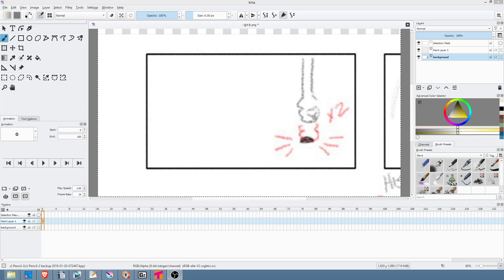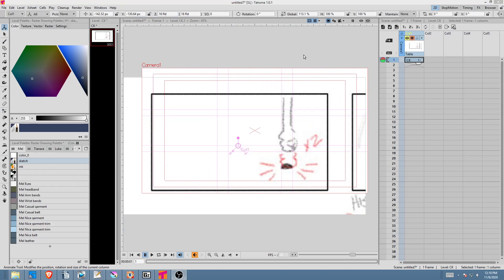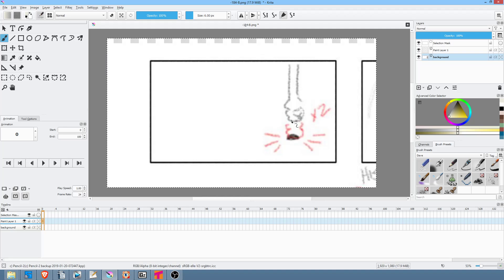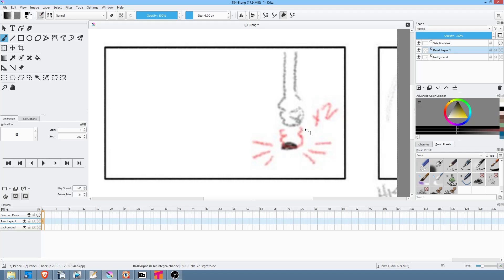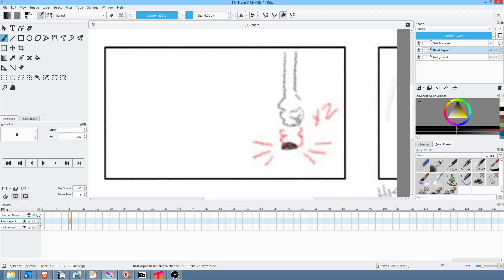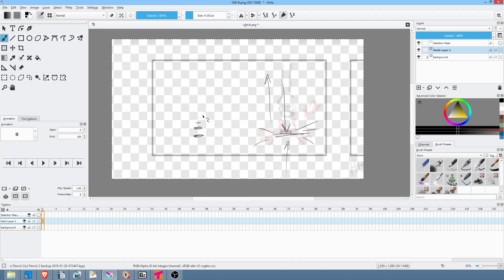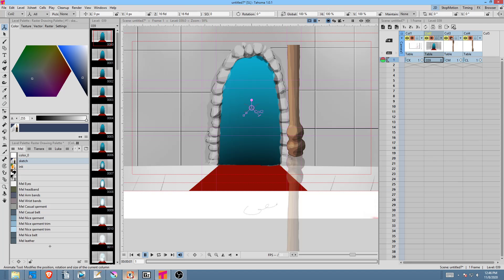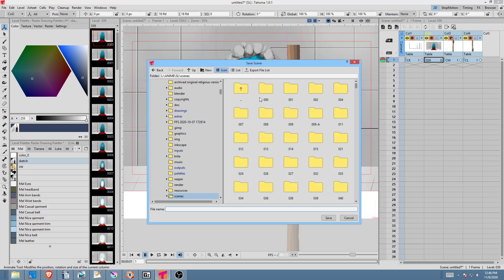Animate with Krita and Tahoma!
Some subscribers have asked for more concise "quick tips" as opposed to longer "watch over the shoulder" content. Not sure I have achieved that, but what I have done is take pains to describe each step, hotkey, etc. Enjoy!

This video also briefly discusses the pros & cons of the recently released Tahoma 1.1